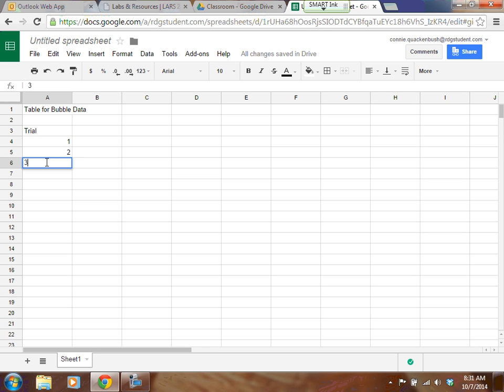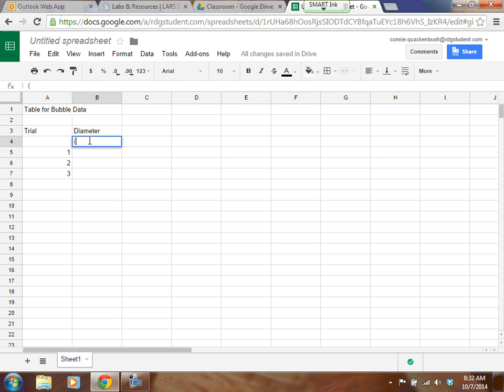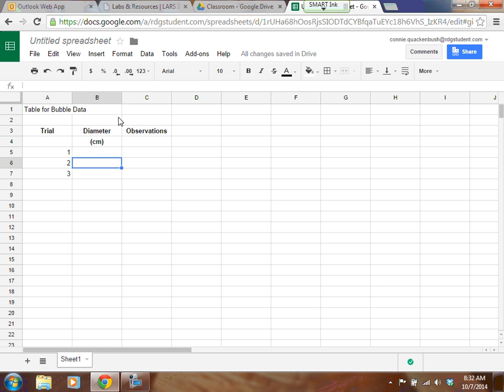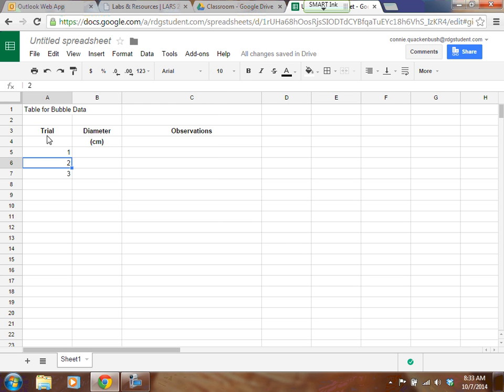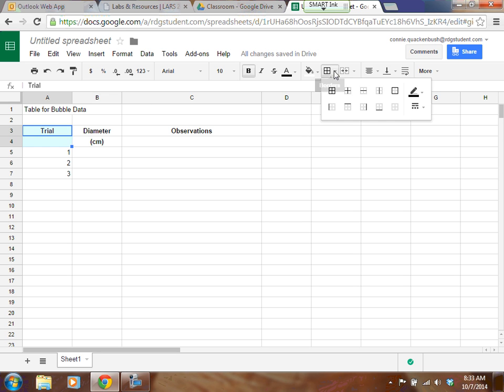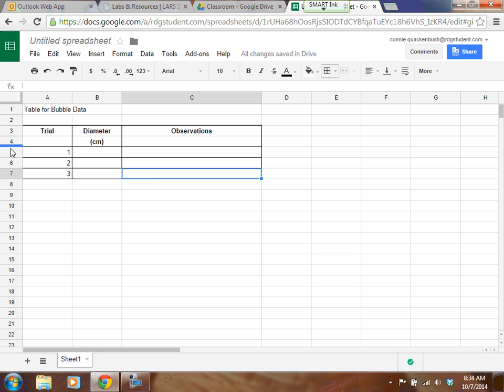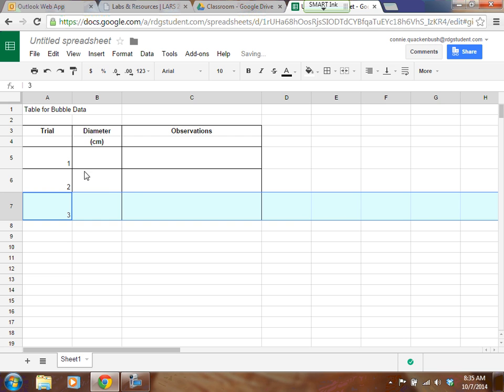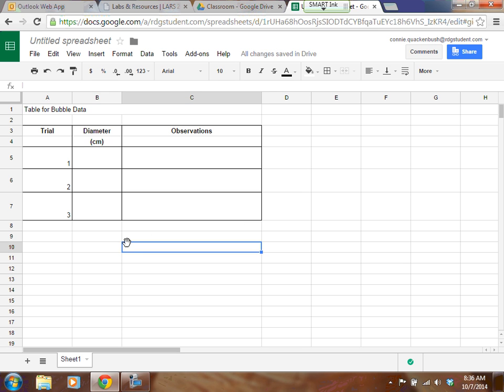How to Make a Google Data Table in Spreadsheet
Watch this video to see some simple formatting on Google Spreadsheets. (adding text, merging cells, bolding, increasing row height, etc.)